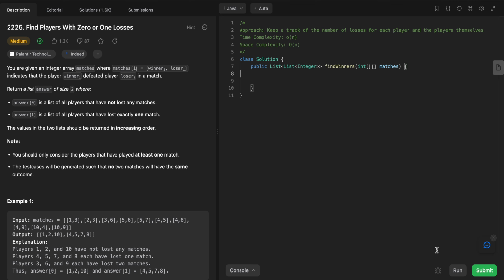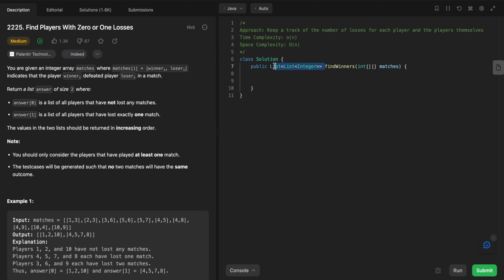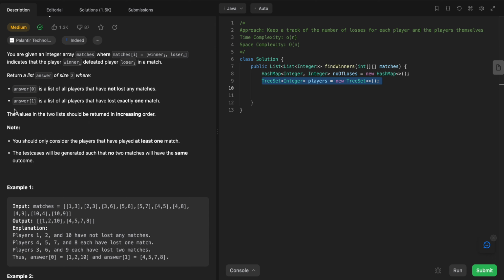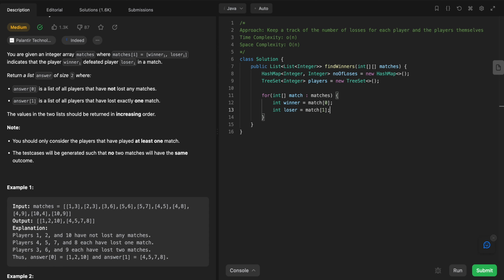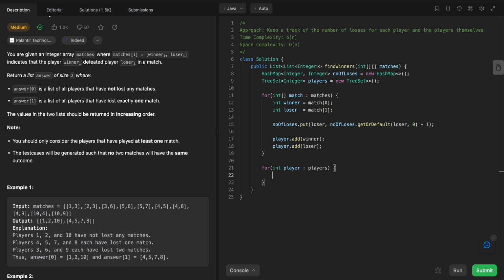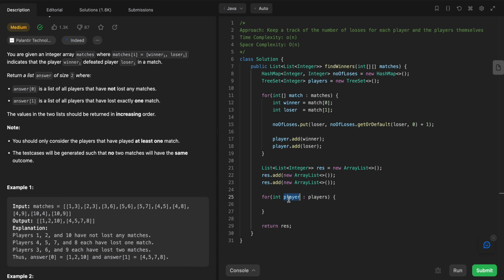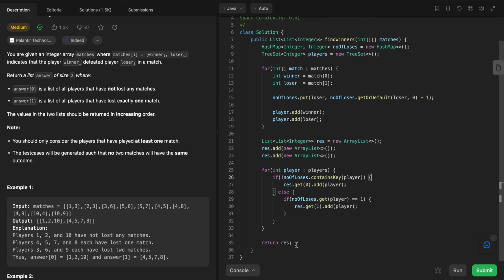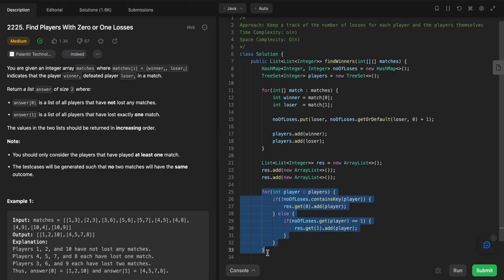2225. Find Players With Zero or One Losses (LeetCode)